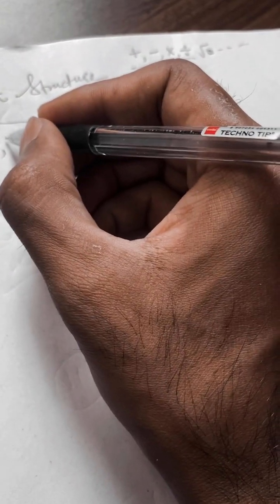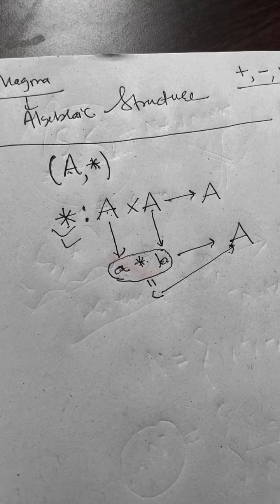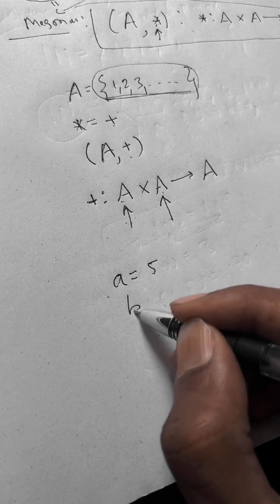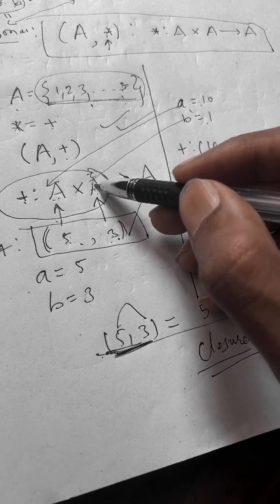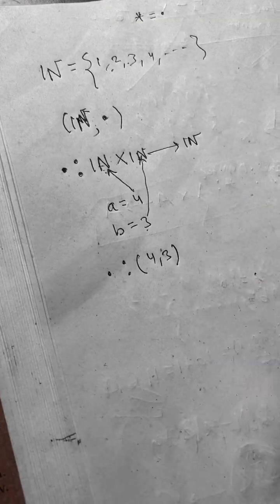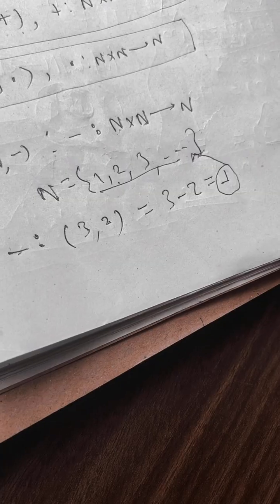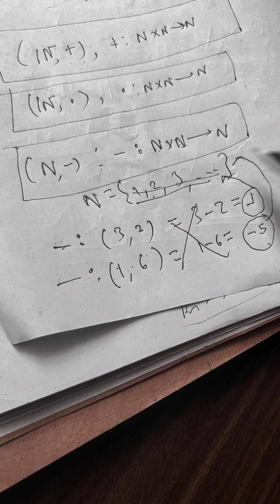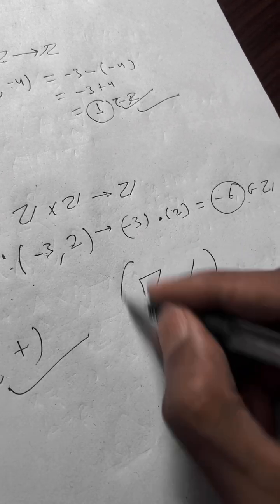Magma: Algebraic strcture—Episode 13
This is the 13th lecture on series (Foundation of mathematics and Philosophy). In this video, we introduce concept of Algebraic structure. We define it and we demonstrate most simplest is of Algebraic structure called Magma with various examples.